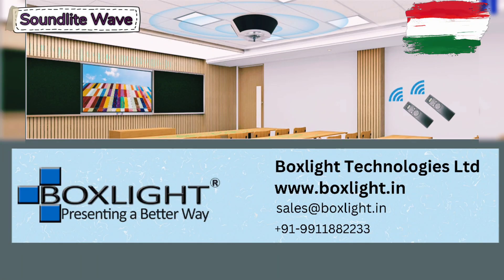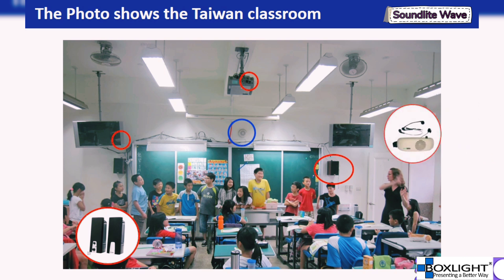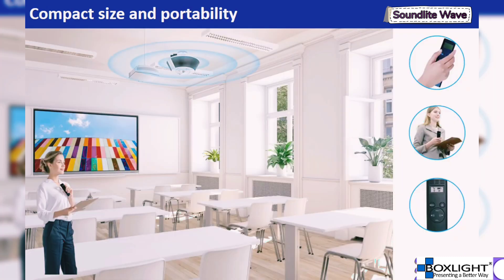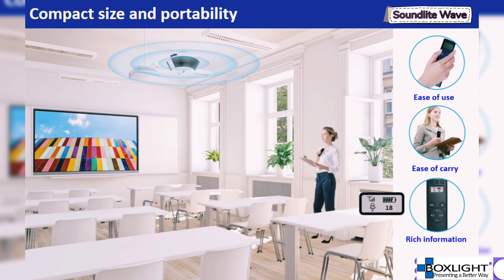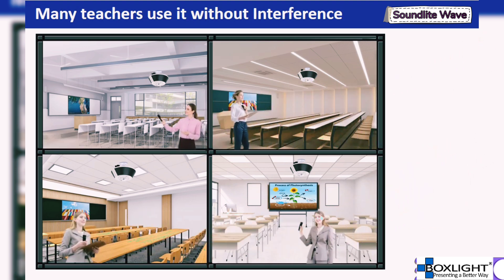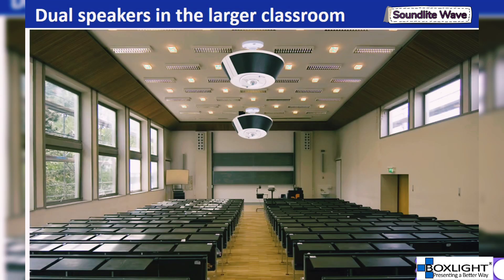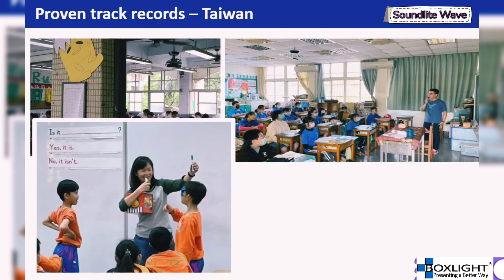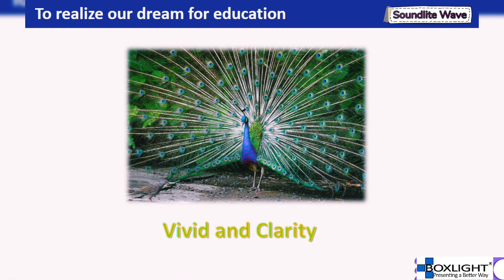Boxlight Soundlite WAVE a dynamic wireless speaker system refers to a setup where multiple speakers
Boxlight Soundlite WAVE
A dynamic wireless speaker system refers to a setup where multiple speakers are interconnected wirelessly, creating a flexible and adaptable audio experience.